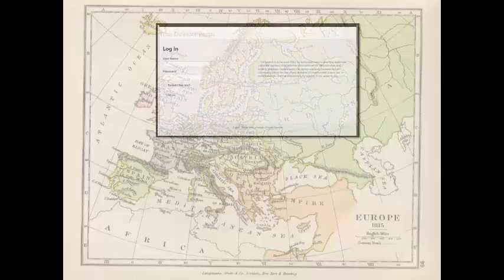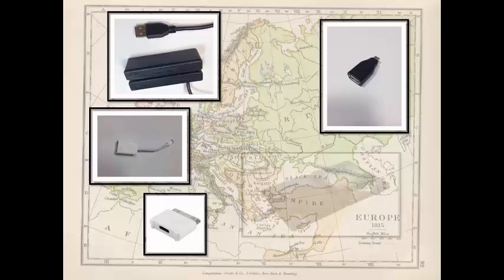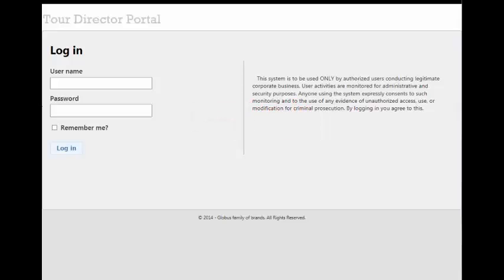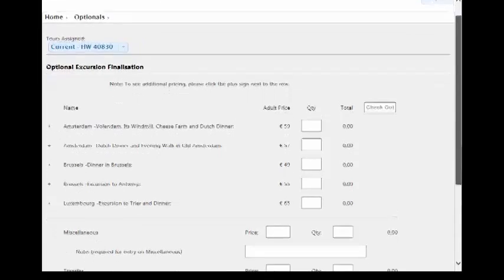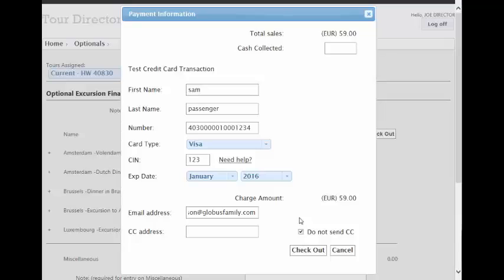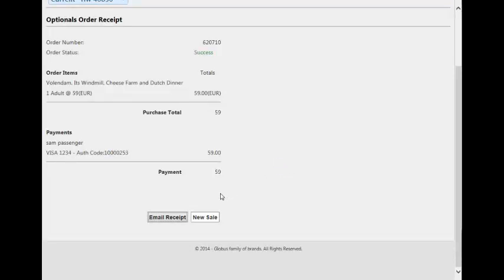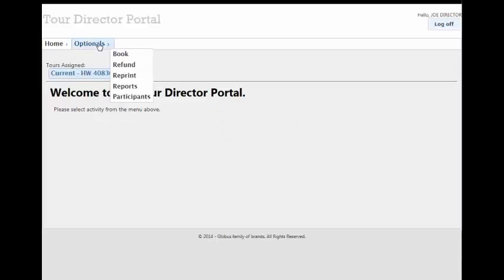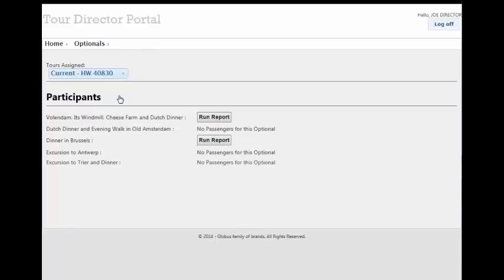0 European TD Portal All Training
European TD Portal Full Length Training Video